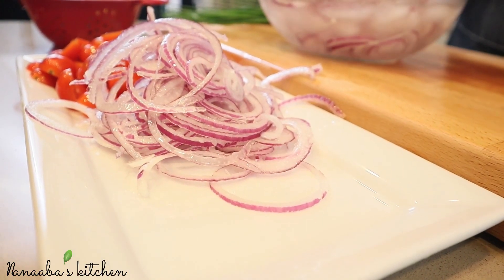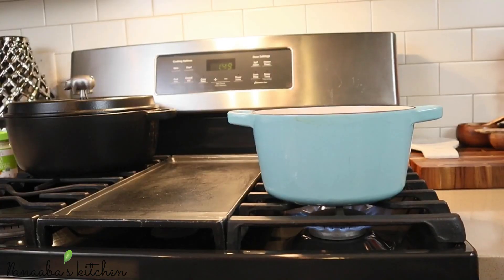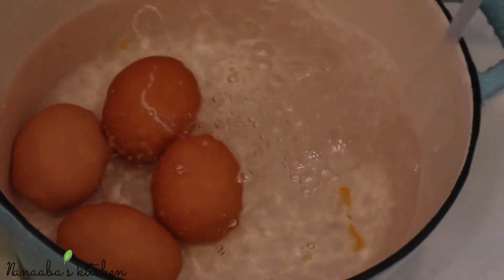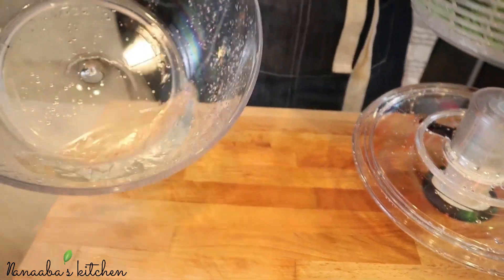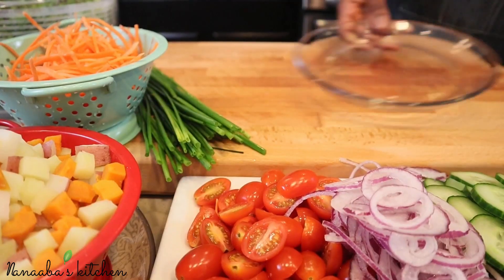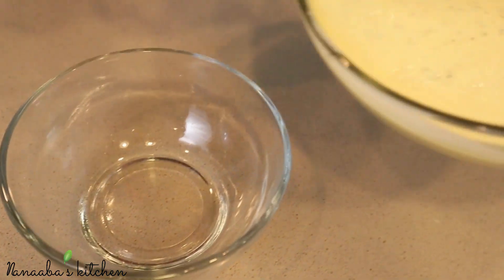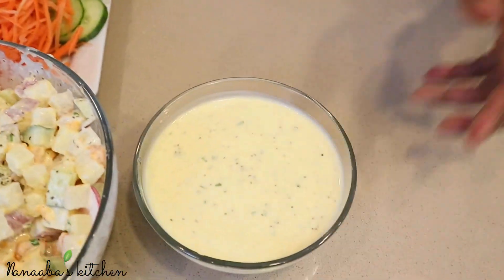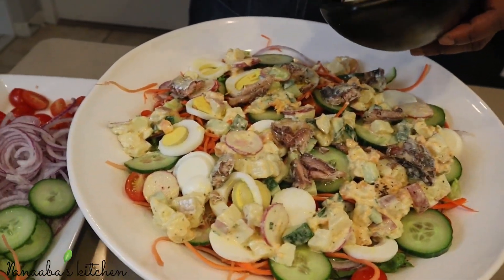GhaNaian PaRty SaLad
INGREDIENTS:

1 head of green lettuce
1 head  of red leaf lecture
2 cups cherry/grape tomatoes
1 red onion
1 English cucumber
6 hard boiled eggs
2 medium sweet potatoes (white and orange)
2 red skin potatoes
2 carrots
4 radishes
1/4 cup chopped chives (substitute with scallions)
Juice of 1 lime
1/2 cup avocado mayonnaise
2 tablespoons avocado oil (substitute with olive oil)
2 tablespoon white vinegar
1/4 teaspoon crushed black pepper
Pinch of salt
1/4 teaspoon of turmeric
1 tablespoon celery seeds (optional)
6 pieces of homemade sardines (substitute with 2 cans of store bought)
2 cups homemade baked beans (substitute with store bought)

INGRÉDIENTS:

1 tête de laitue verte
1 cours de conférence sur les feuilles rouges
2 tasses de tomates cerises / raisins
1 oignon rouge
1 concombre anglais
6 œufs durs
2 patates douces moyennes (blanches et orange)
2 pommes de terre à peau rouge
2 carottes
4 radis
1/4 tasse de ciboulette hachée (remplacer par des oignons verts)
Jus de 1 citron vert
1/2 tasse de mayonnaise à l'avocat
2 cuillères à soupe d'huile d'avocat (substitut à l'huile d'olive)
2 cuillères à soupe de vinaigre blanc
1/4 cuillère à café de poivre noir concassé
Pincée de sel
1/4 cuillère à café de curcuma
1 cuillère à soupe de graines de céleri (facultatif)
6 morceaux de sardines maison (substitut avec 2 canettes de magasin achetées)
2 tasses de fèves au lard maison (substitut au magasin acheté